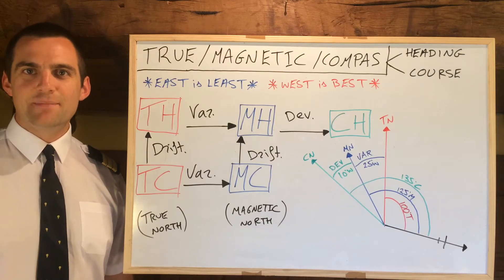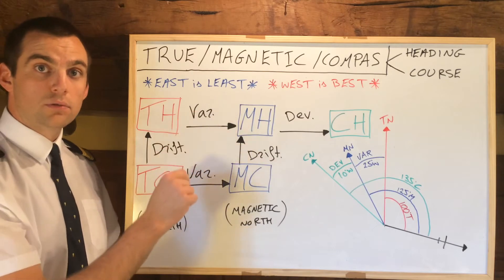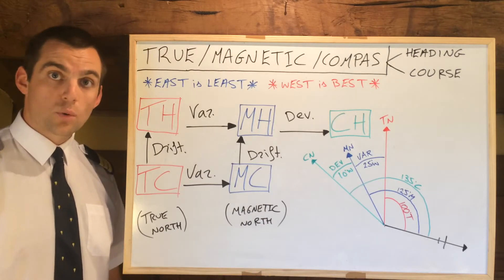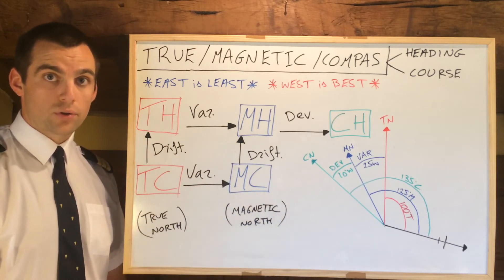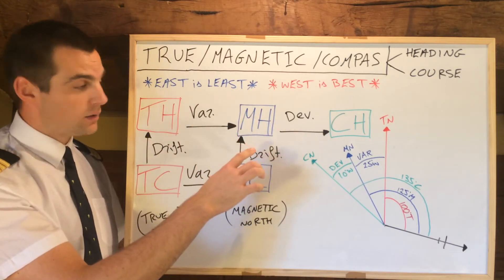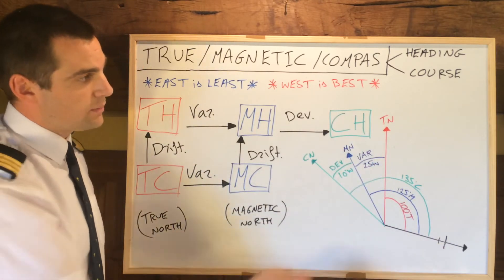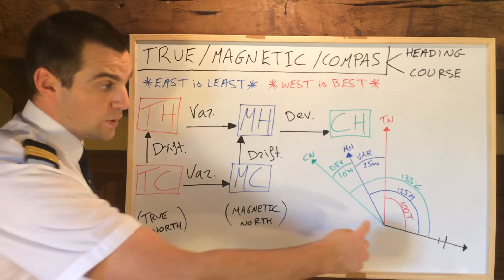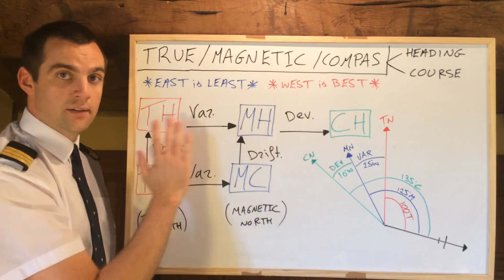True/Magnetic/Compass Heading and Course ✈ ATPL ✈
ATPL Navigation Theory: True/Magnetic/Compass Heading ✈

IMPORTANT!!

If in a question you do not see West or East and instead "-" and "+", consider all "MINUS SIGNS" as "WEST" and "POSITIVE SIGNS" as "EAST".